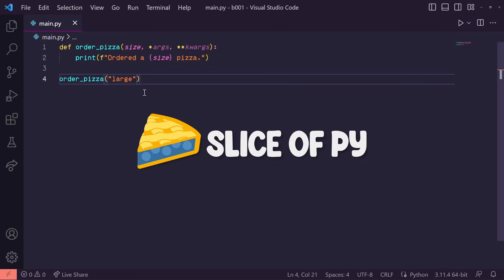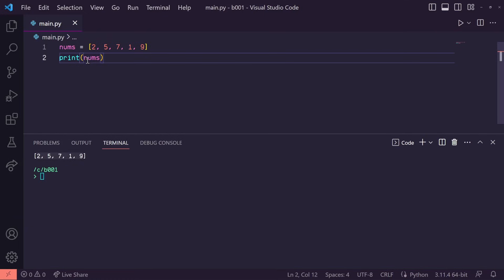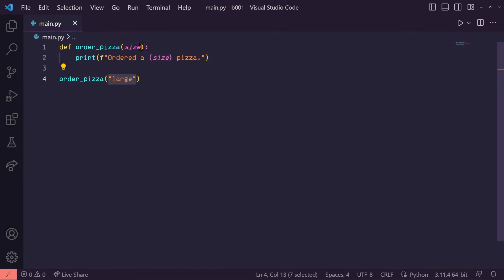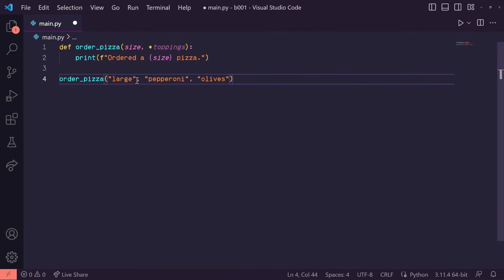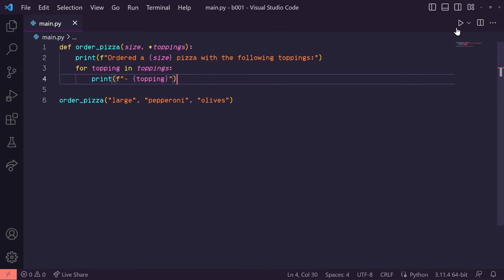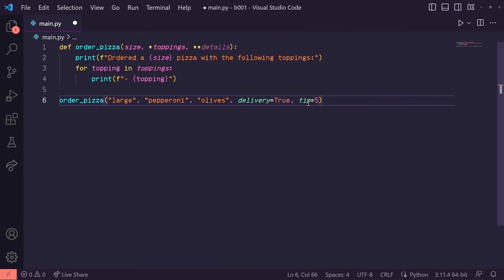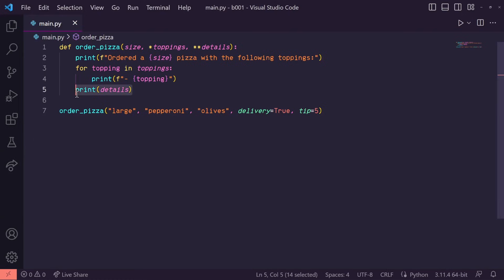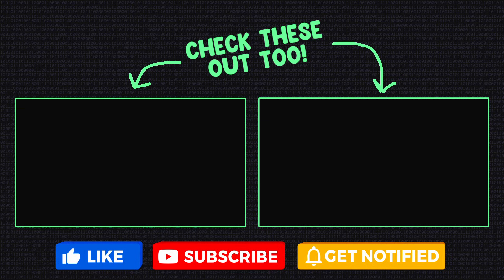*Args and **Kwargs in Python